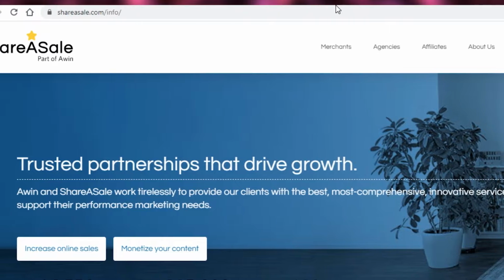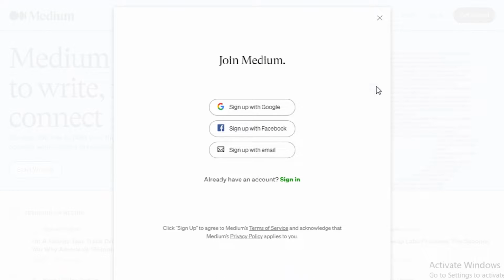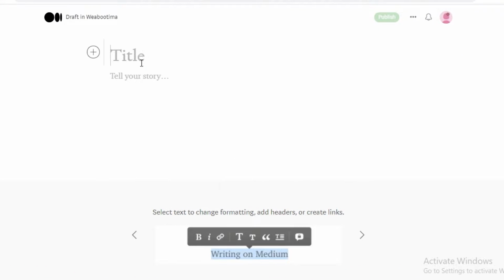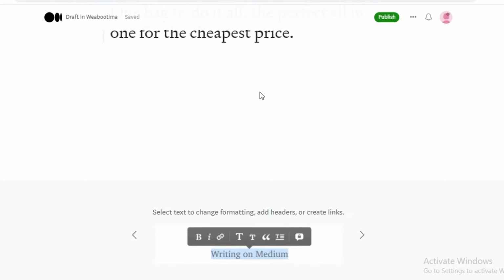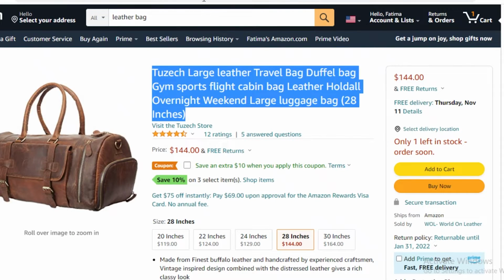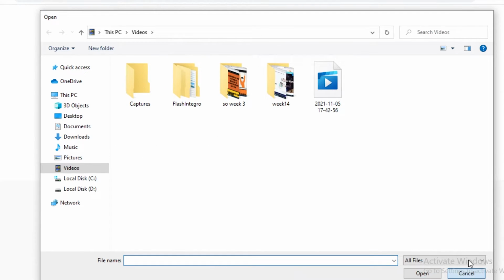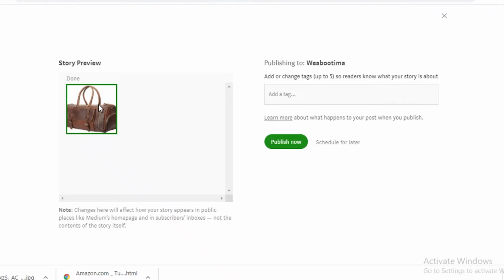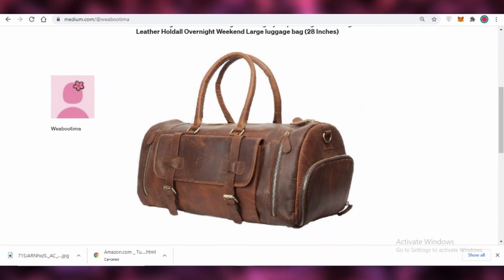How To Promote Affiliate Links On Medium 2022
In this video I show you How you can Promote your Affiliate Links On Medium.com in 2022 with Few EASY Steps and EARN your High Commission.